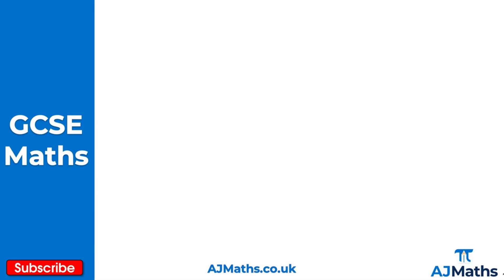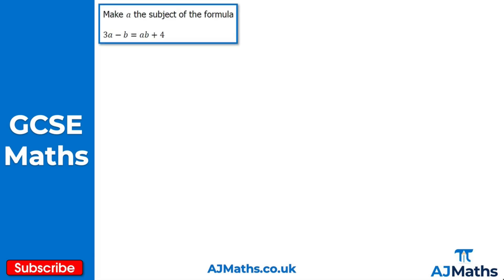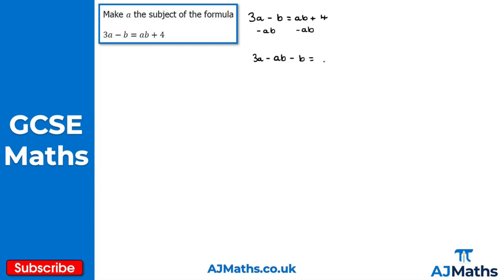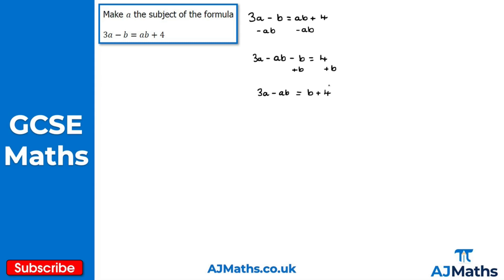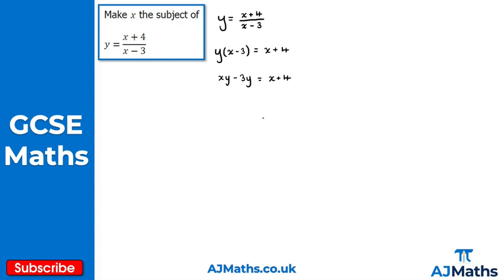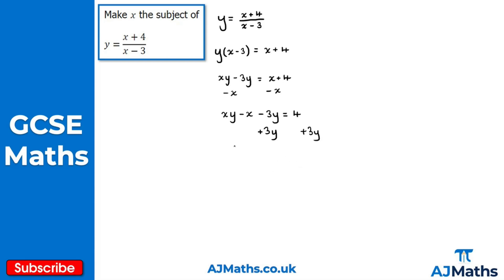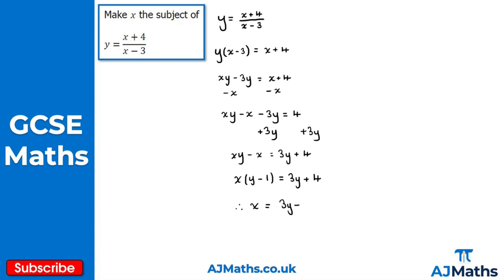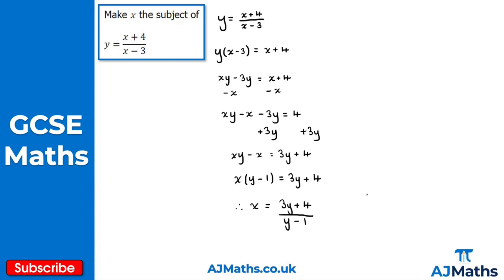Rearranging Harder Formulae | GCSE Maths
In this video we're going to take a look at how to rearrange harder formulae that will involve the variable we are looking to rearrange for more than once.

In the next video we're going to take a look at exam revision for rearranging harder formulae.

If you'd like to see more revision material such as worksheets, revision videos and mock exam papers for GCSE Maths be sure to check out AJMaths.co.uk